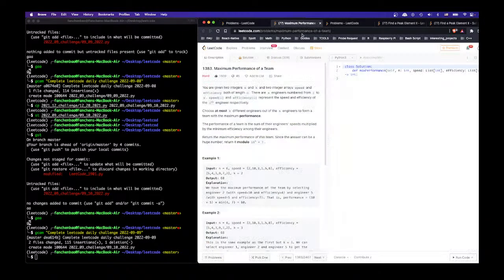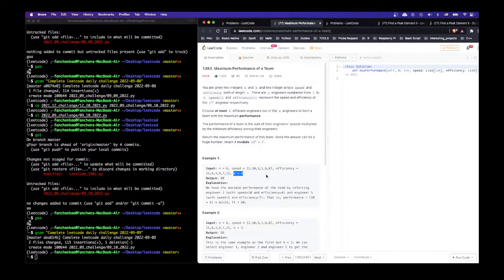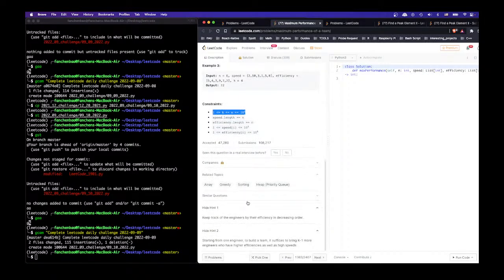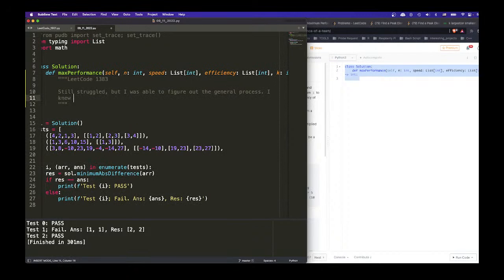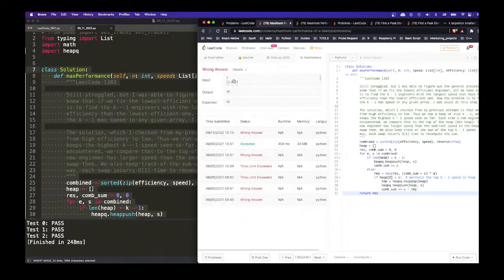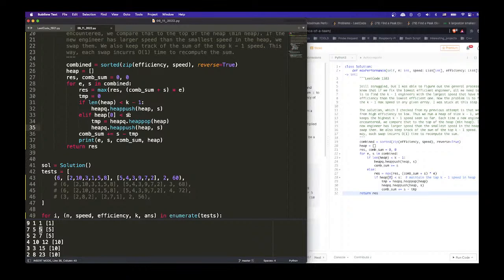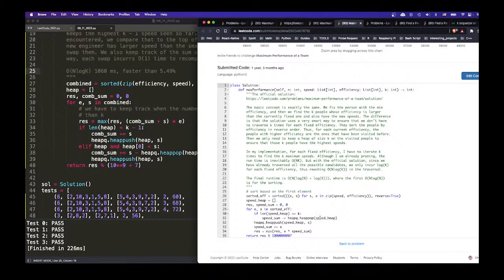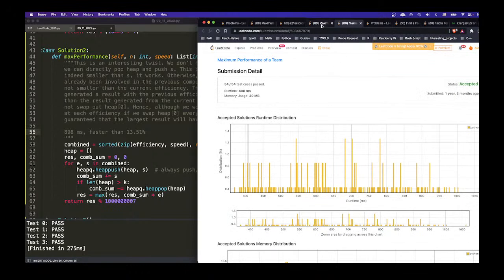2022-09-10 LeetCode 1381 (Fallo)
Si bien no solucioné totalmente a mi mismo, sí logré la idea acertado. Pero me costó mucho la ejecución de la idea. Al fin, tuve que procurar inspiración en mi solución pasada.